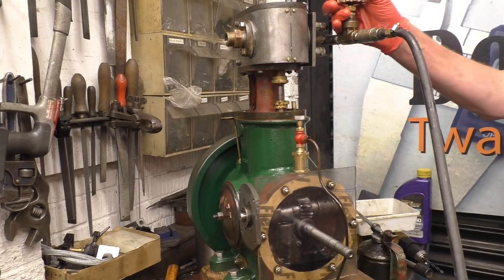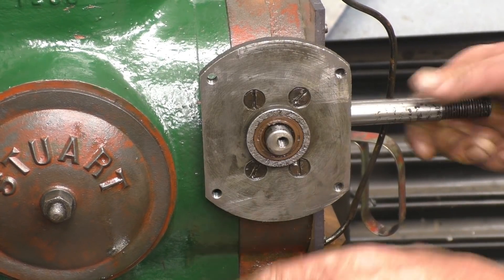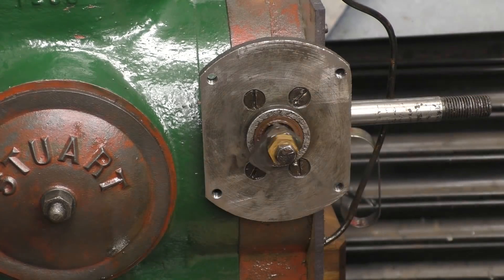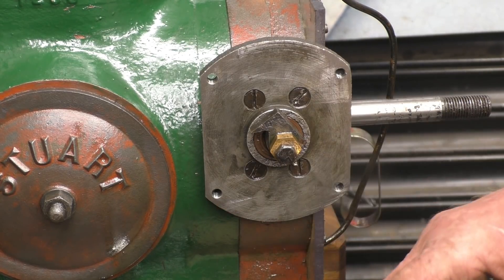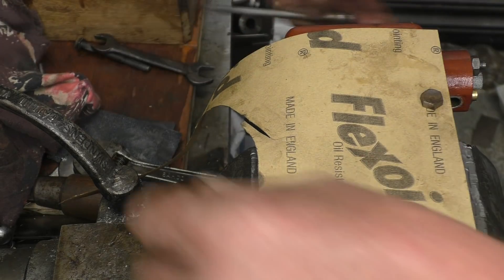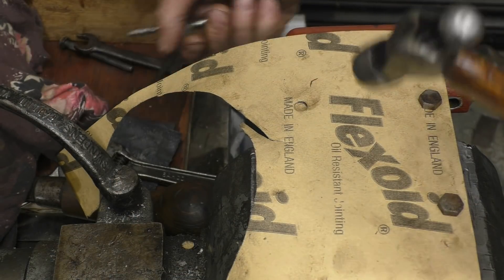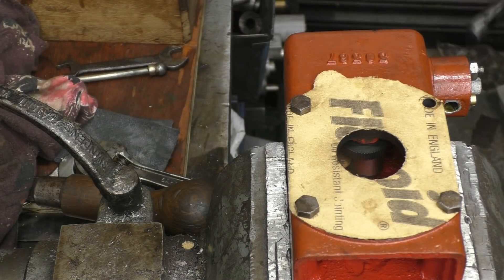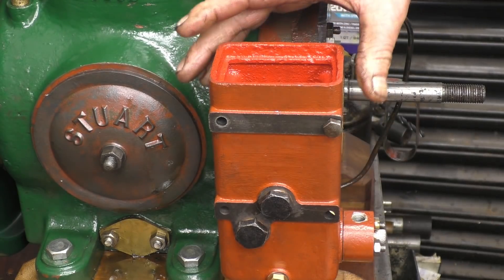Stuart Engine P15 We Have Oil Pressure